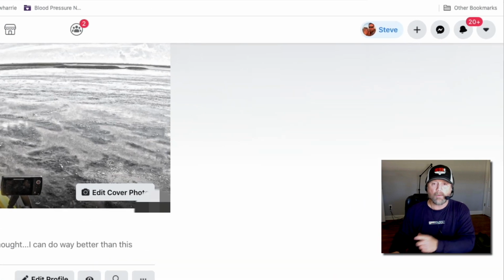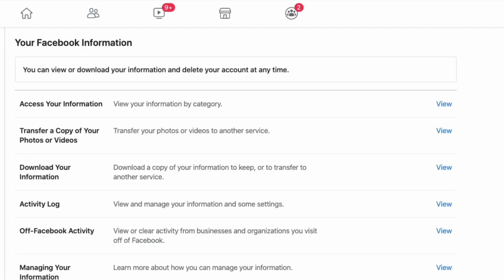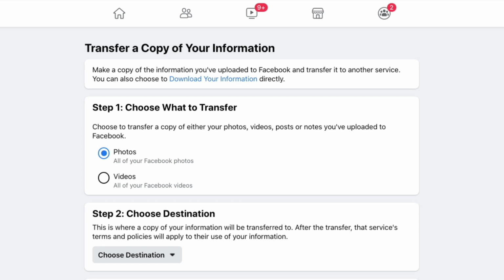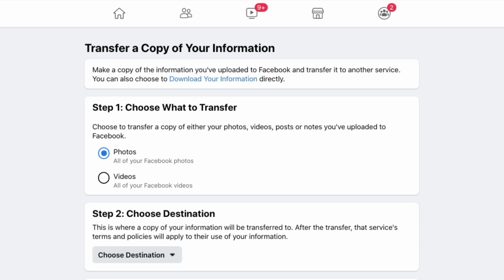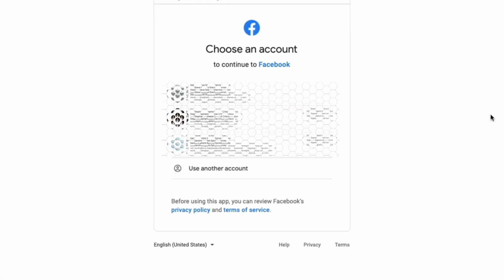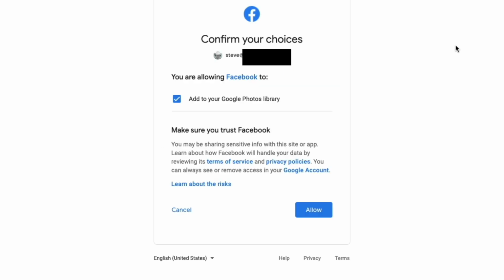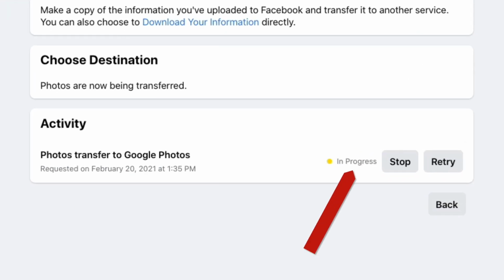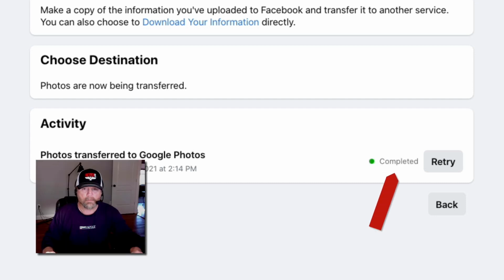How to Download All Facebook Photos into Google Photos at Once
How to Transfer Facebook Photos to Google Photos. Surprisingly, Facebook gives us a way to download all of the photos you have posted all these years. In this video, I will show you how to download your photos from Facebook into Google Photos. You must have a Google Photos account to do this. The process is straightforward and I will walk you step by step through the entire process. I will make it easy for you. Hope you find this video helpful.